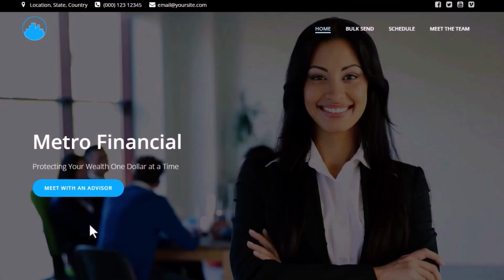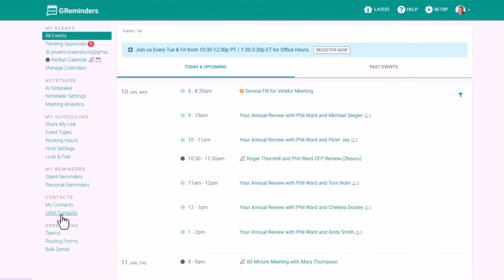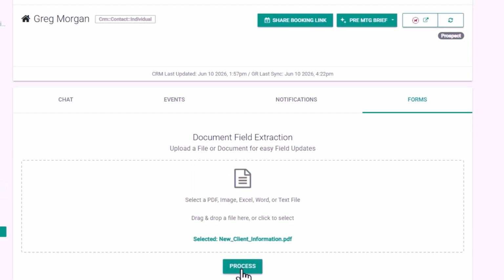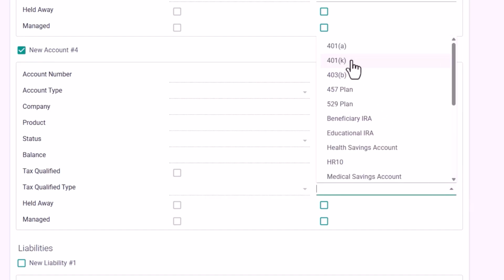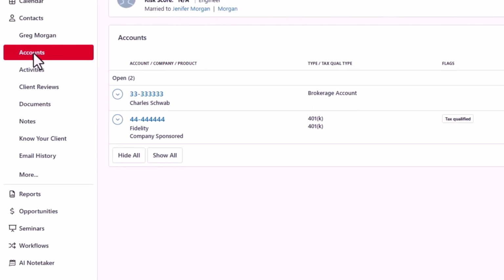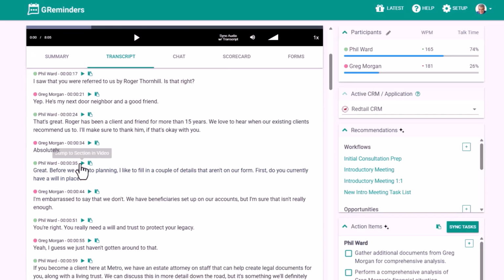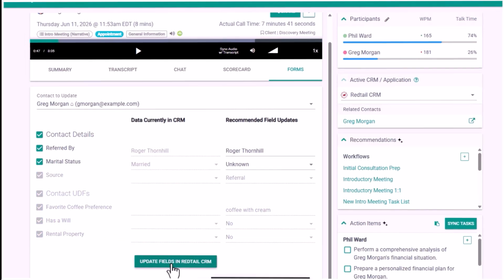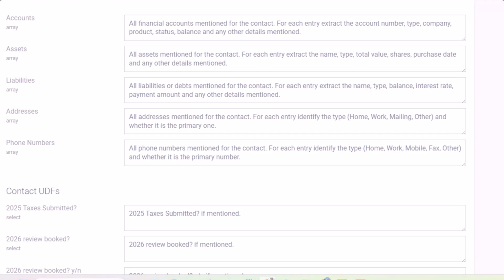GReminders AI Forms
Stop wasting time on manual data entry. With AI-powered data extraction, you can automatically capture key details from documents, forms, and meeting transcripts and instantly update client records in your CRM. Watch how seamless CRM integration helps eliminate administrative work, reduce errors, and give your team more time to focus on building client relationships.